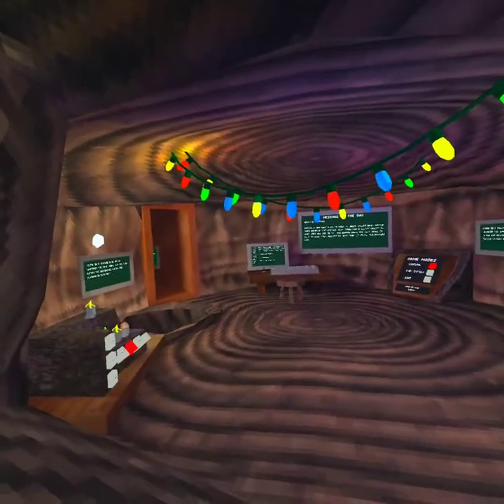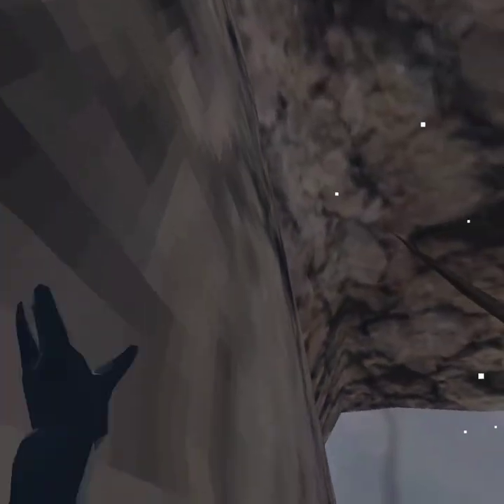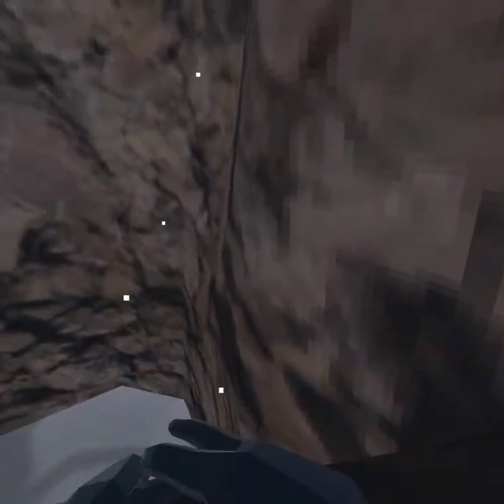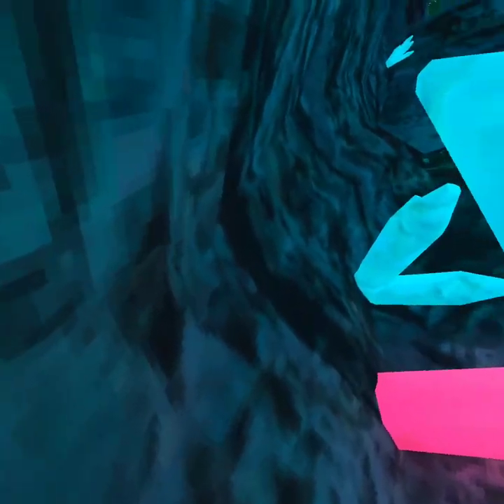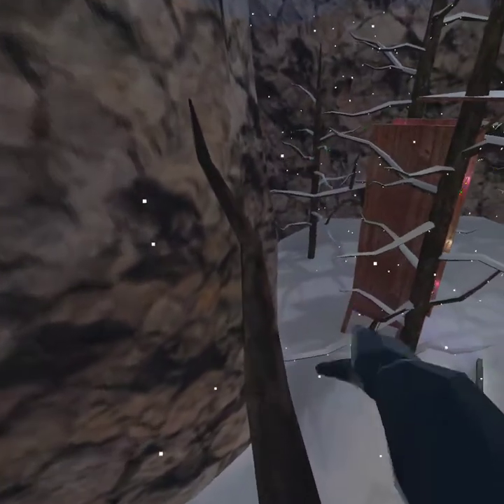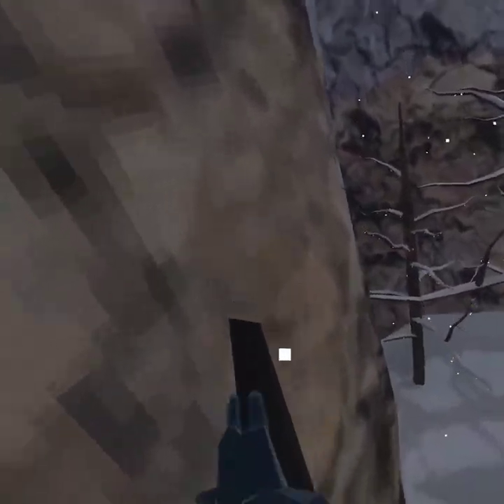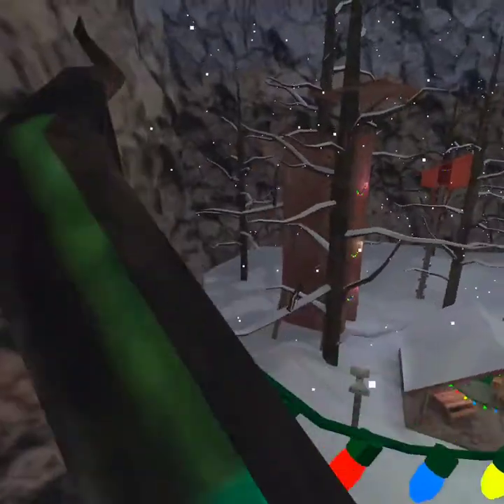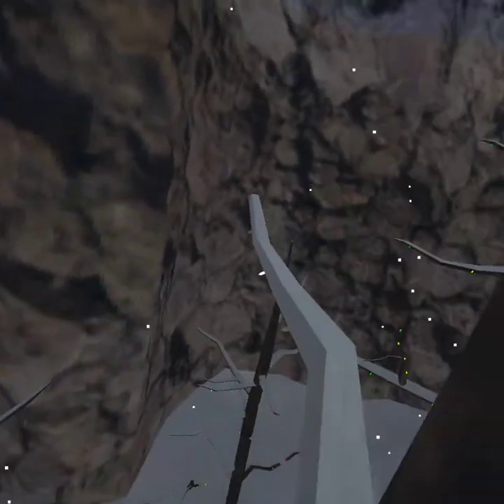how to wallclimb and wallrun!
Sorry about my mic it makes it sound like i am breathing heavy the whole time lol